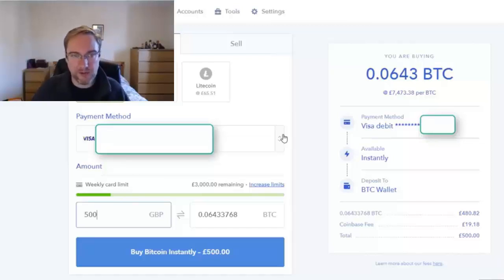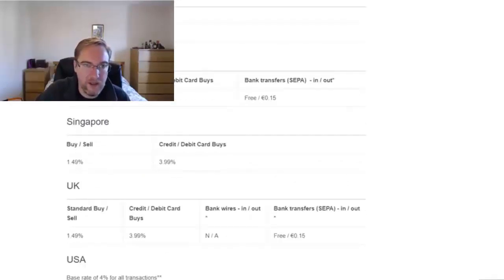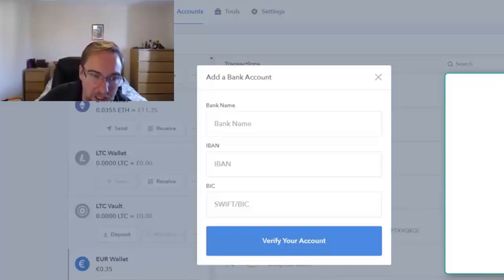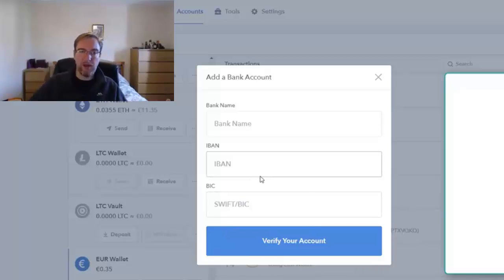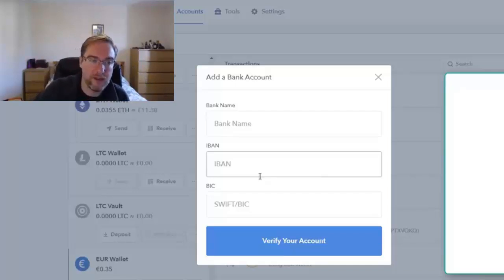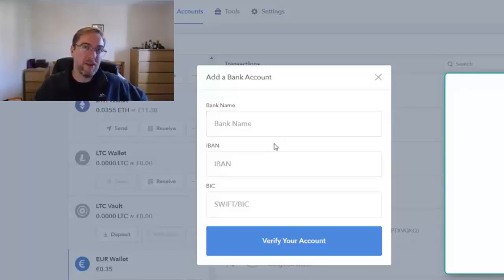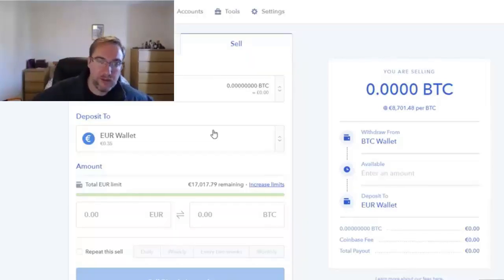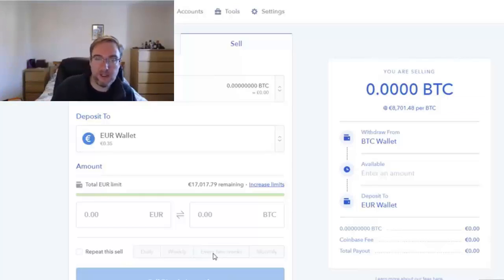Mappold (MPD) Protection than any existing system of soft promises.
Mappold (MPD) Require just few more rounds of incremental innovation to offer Mappold (MPD) more robust,  guarantees fopredictabler consumer protection than any existing system Mappold (MPD) of soft promises.